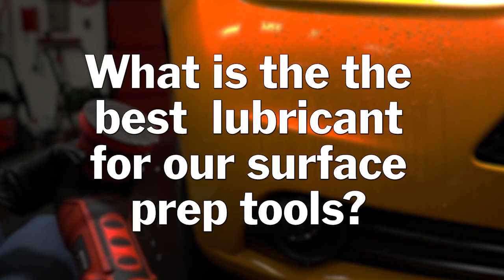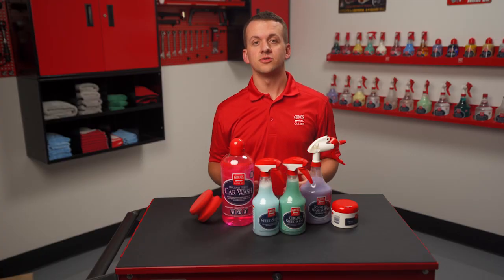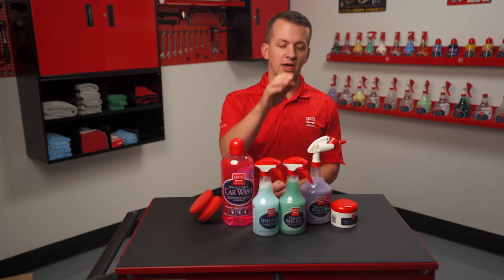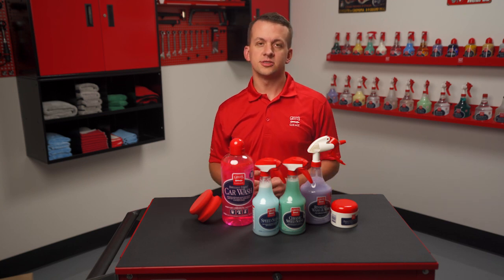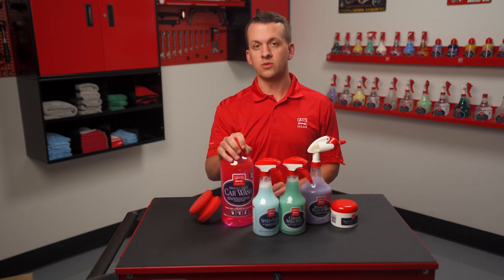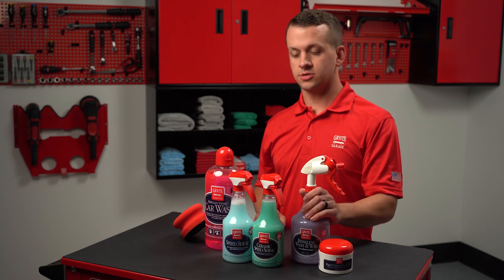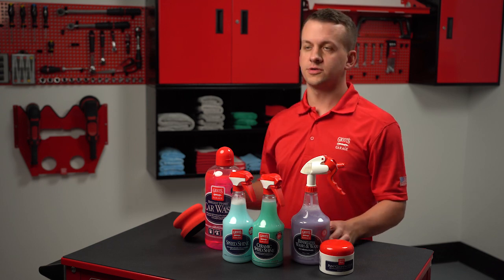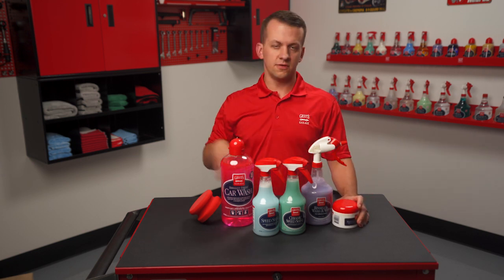FAQ: What is the Best Lubricant for Surface Prep and Paint Decontamination?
What lubricant should you use with paint cleaning clay? What should you use with our Surface Prep Towel? Sam answers those questions in today's FAQ segment.